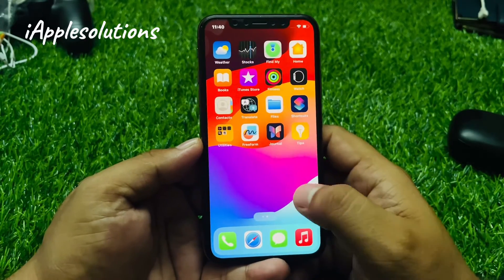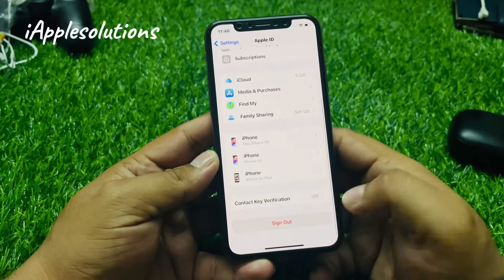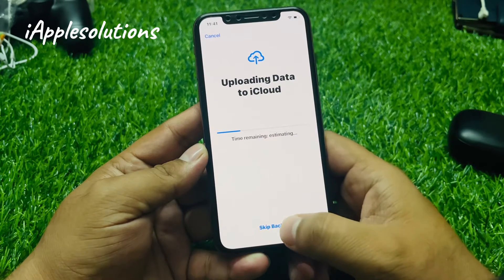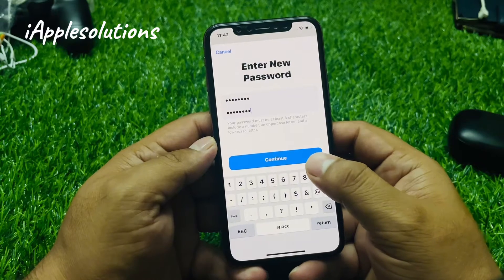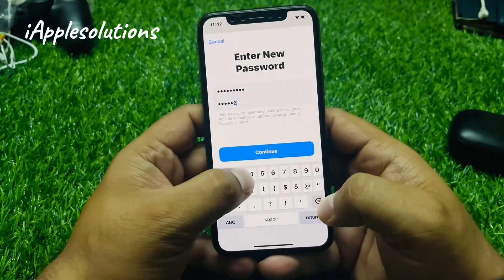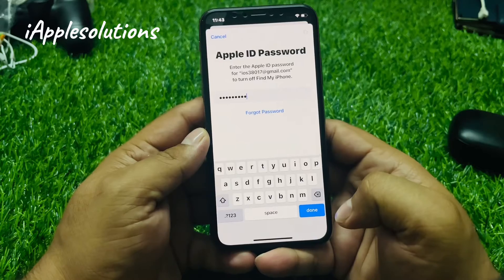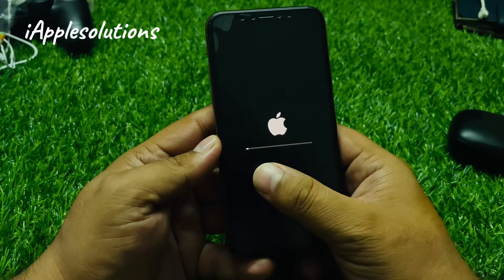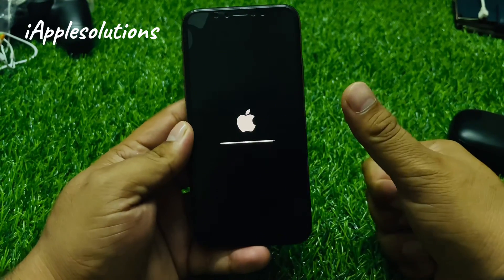How To Factory Reset iPhone iPad iPod iF Forgpt Apple iD Password ! Erase iPhone Without iTunes/Pc